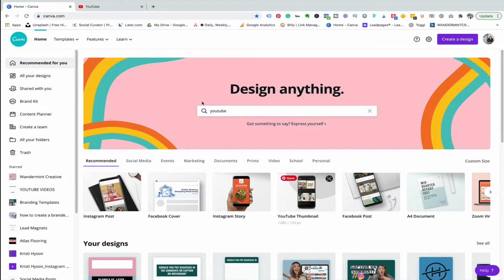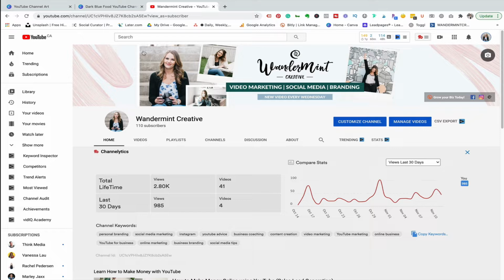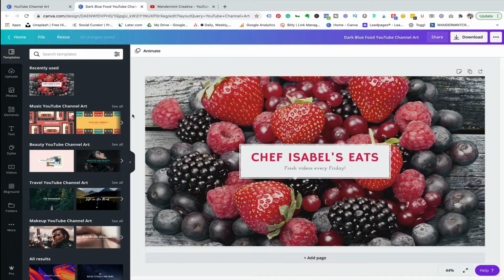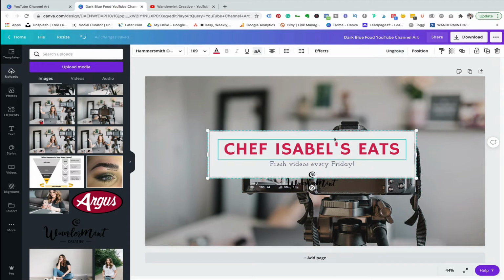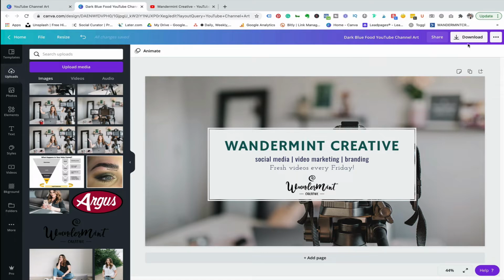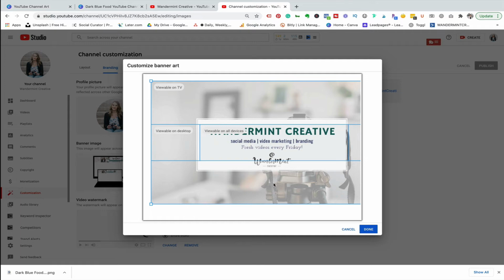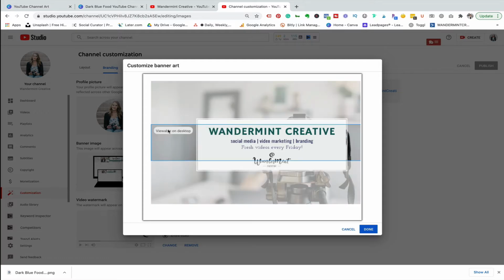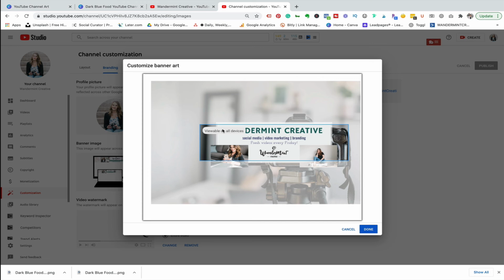How To Make a Cool YouTube Banner for Free! (Using Canva)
How to create a YouTube banner for your channel for free using Canva

So you have created a YouTube channel, but now how do you create a YouTube banner and branding on your channel that shows your audience what it’s all about?

Plus, how can you create a YouTube banner for your channel for free?

Maybe people ignore their YouTube banner, but it is a valuable piece of real estate. In this video, I am going to walk you through how to create a YouTube Banner for your channel and how to create a YouTube banner for free using Canva.

The YouTube channel checklist is no longer available. Check out the other resources below.

3 Secrets to Leverage the Power of YouTube to Bring in Consistent Sales in 2 hours or less per month

ABOUT ME//